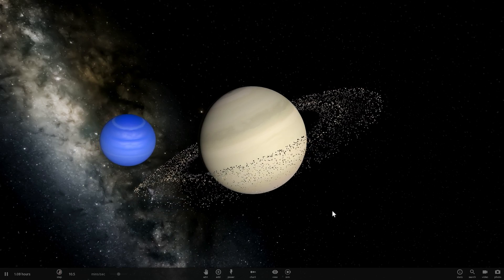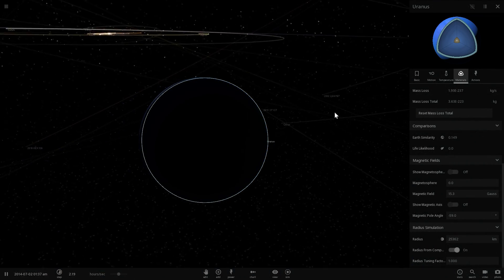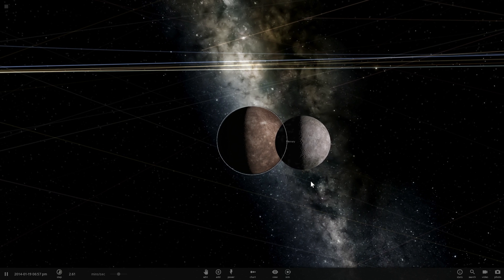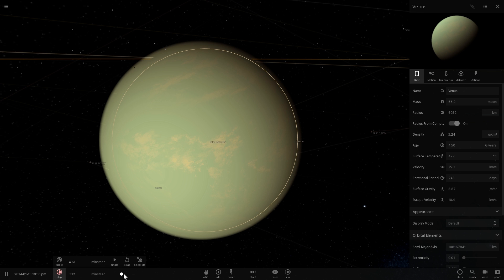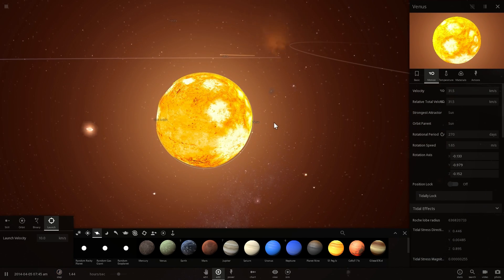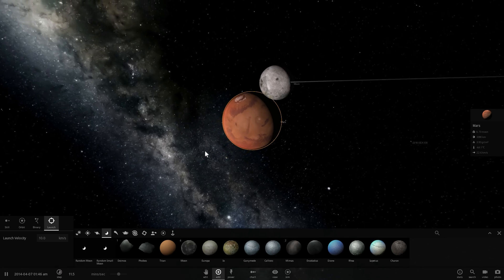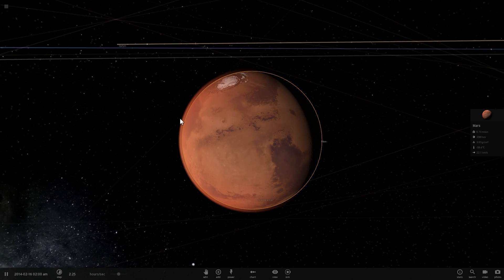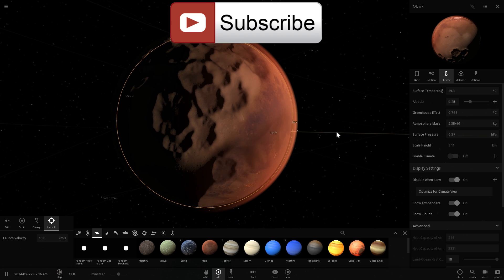Early Planetary Collisions in The Solar System - Universe Sandbox²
In this video, we will talk about early planetary collisions that many planets experienced in the beginning of the solar system.